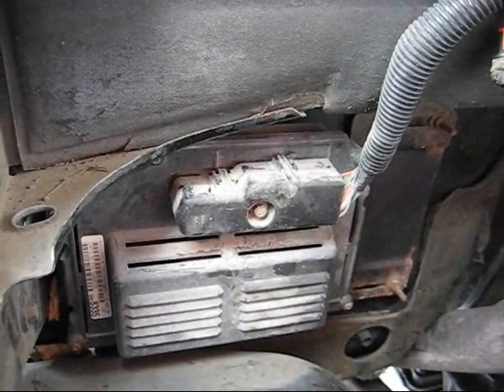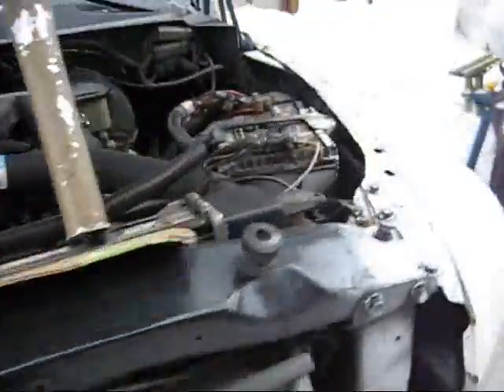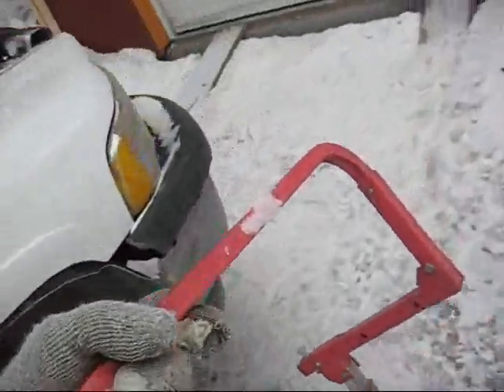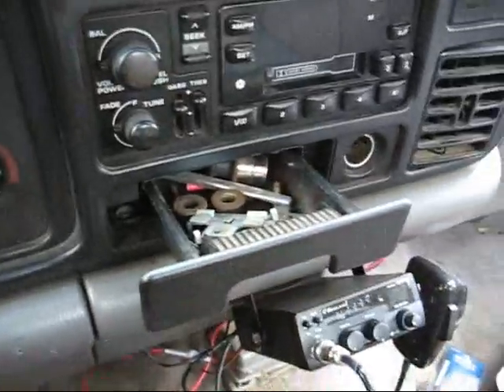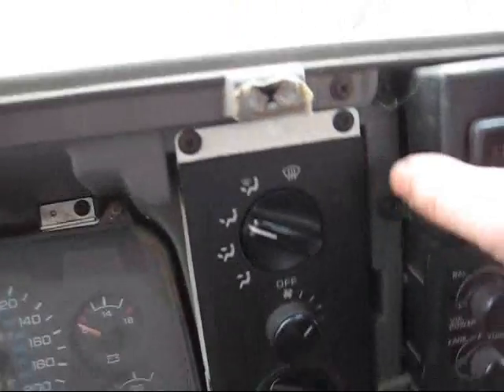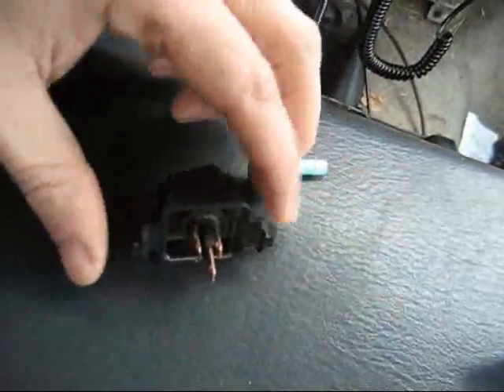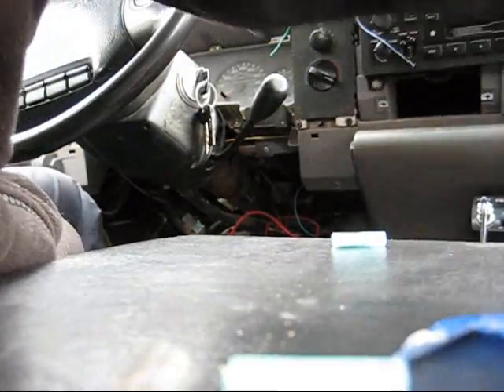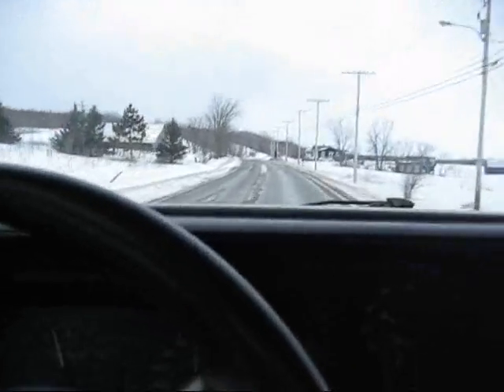Manual Torque Converter lock-up switch.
Installed a switch to lock-up my torque Converter from 2nd gear up! Works for build date of 09-95 and down.